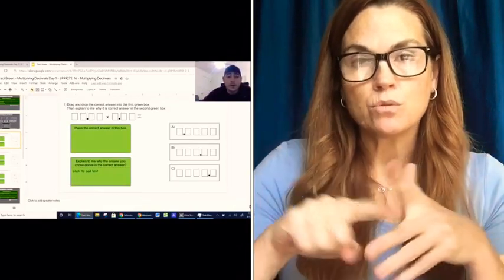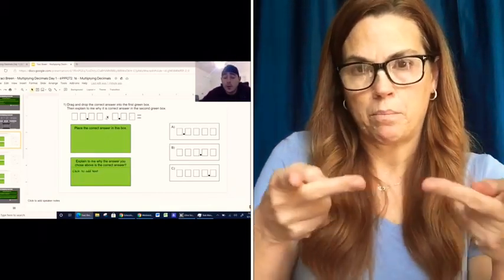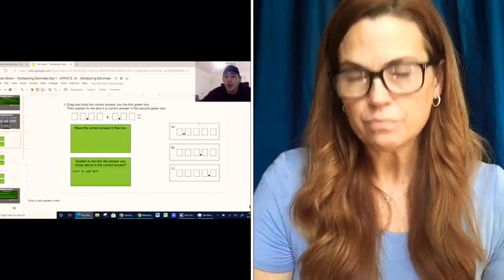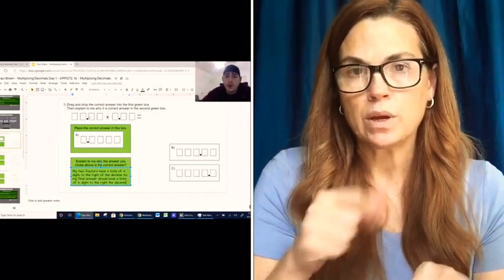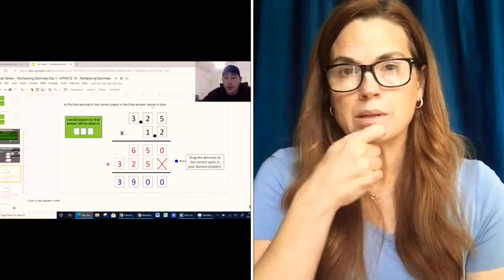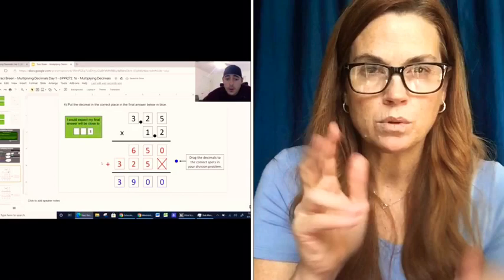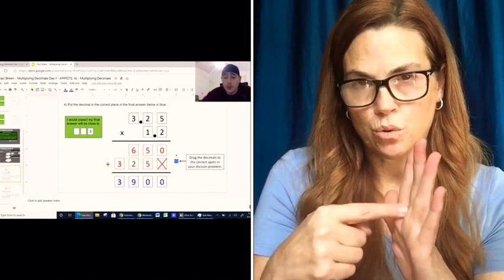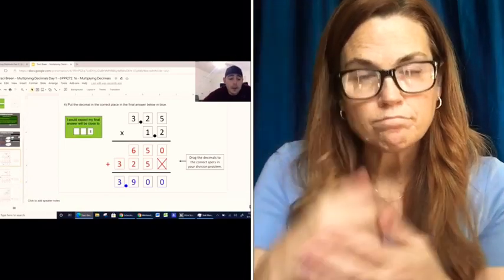How to Do Wed Assignment (DHH)